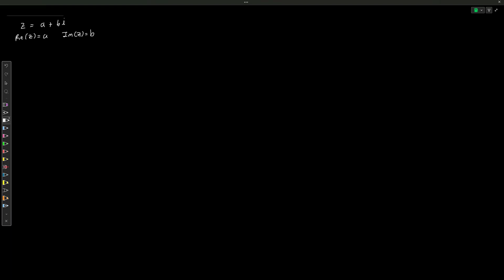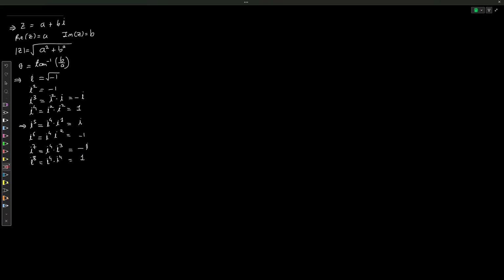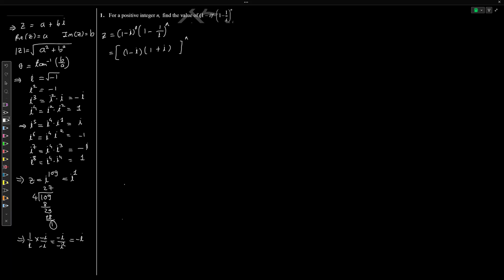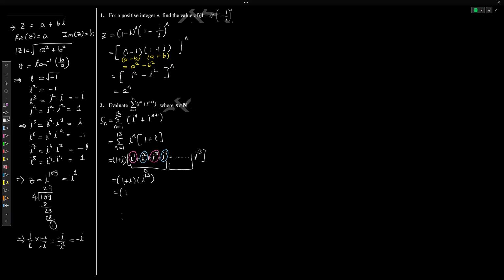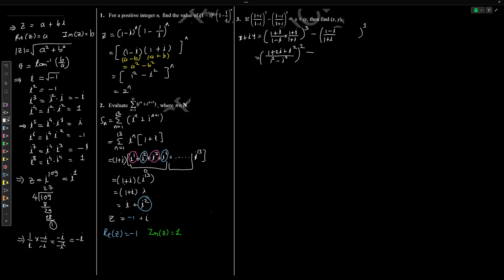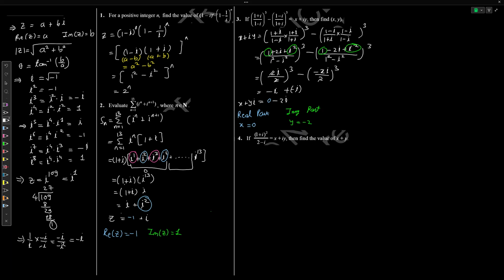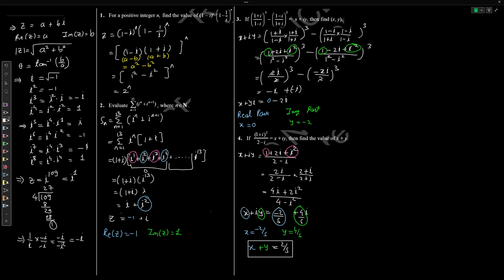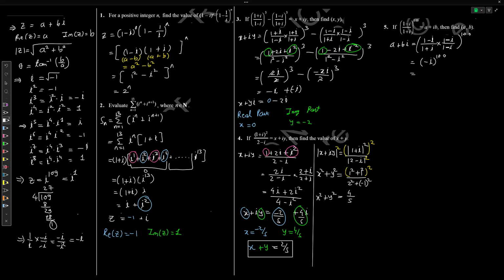Q1to5 exemplar exercise chap complex number STD 11 MATHS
part 1 Q 1to5 exemplar exercise L0